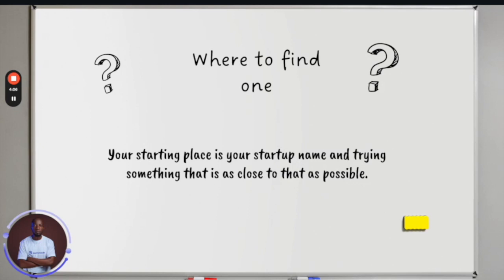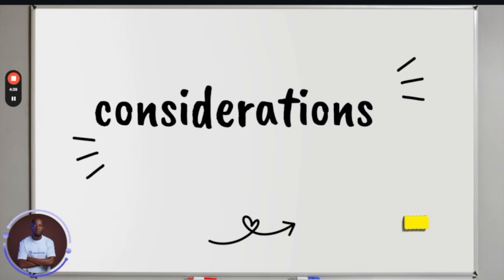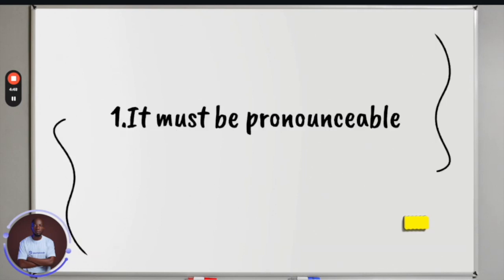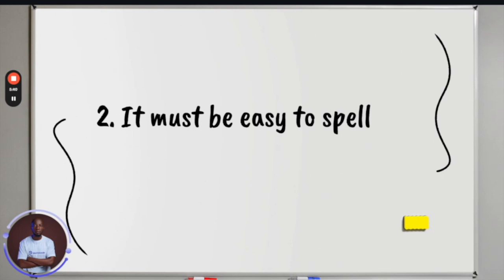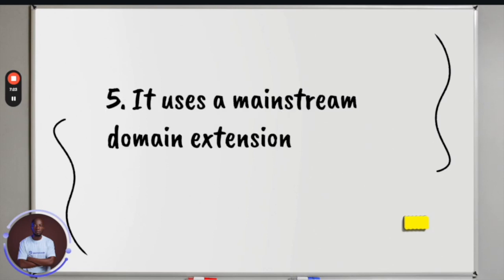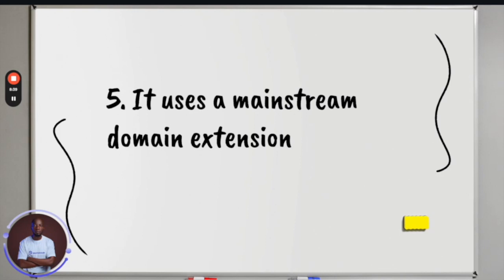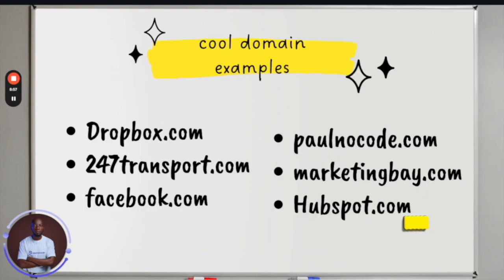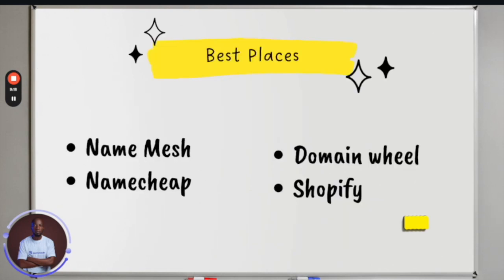Domain Selection 101: Expert Tips for Your Startup's Success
In this video, we're going to discuss domain selection, and what you need to consider when selecting a domain name for your startup.

 domain selection is one of the most important decisions you'll make as a startup founder, and it can have a huge impact on your success. In this video, we'll provide you with advice on how to choose a domain name that will reflect your business and help you reach your goals.

So whether you're new to domain selection or you're a seasoned pro, be sure to watch this video and learn some essential tips for selecting the perfect domain name for your business!